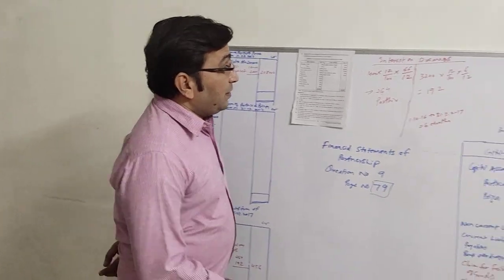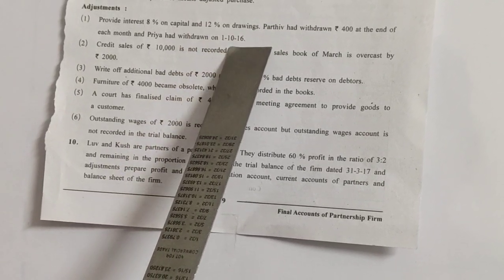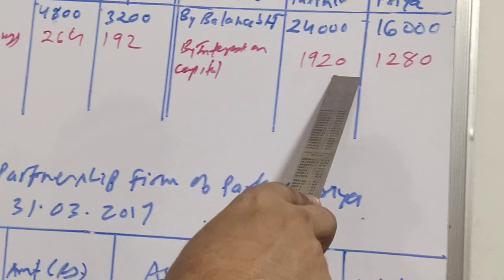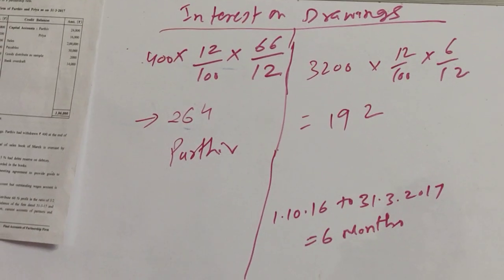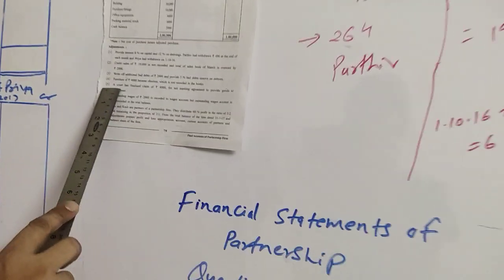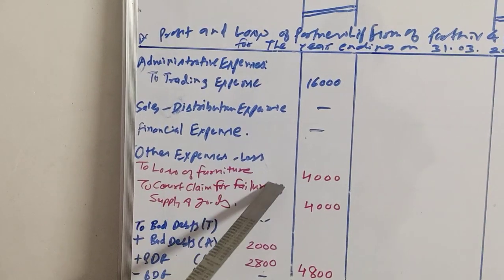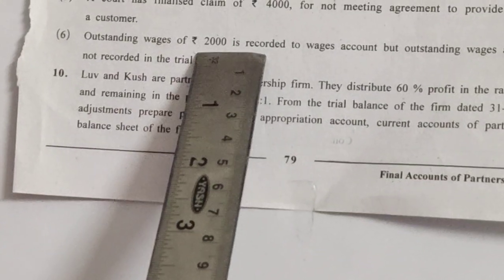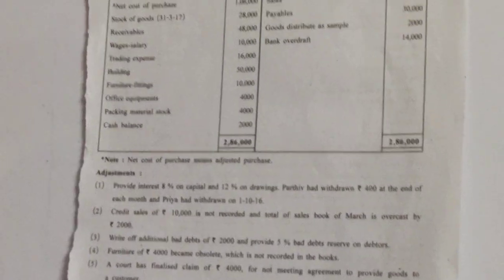Vipin Jain Sir@Nelson's Higher Secondary School, Maninagar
Final Acc 9#2/3